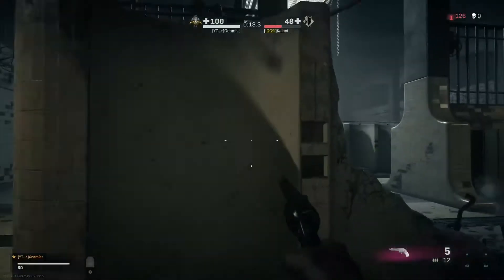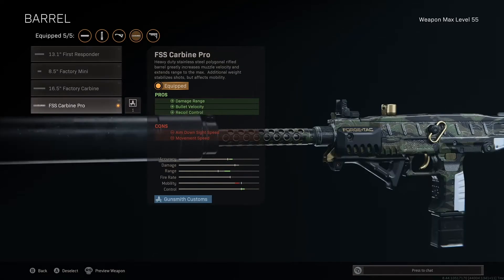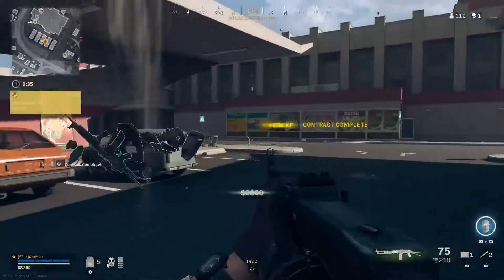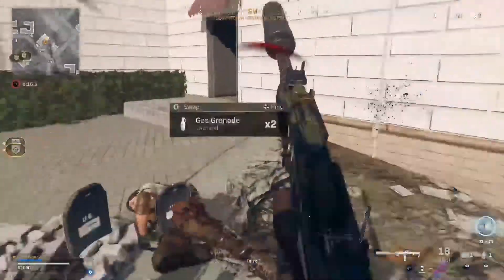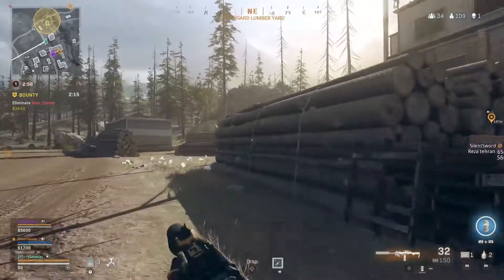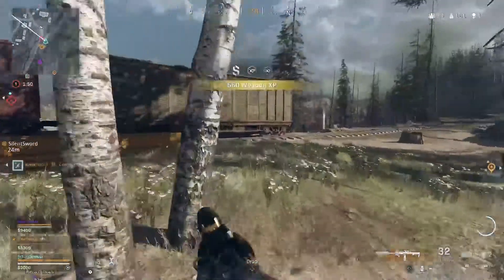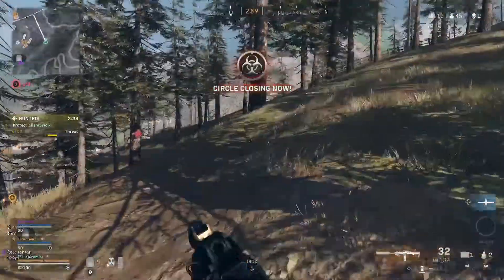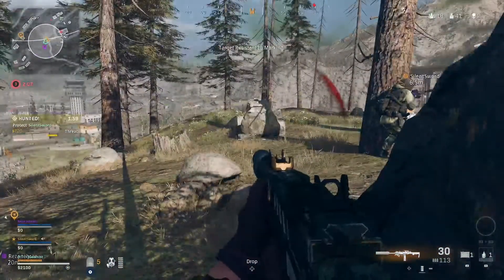Awesome UZI Warzone Setup makes it a PRIMARY Weapon! (Call of Duty: Warzone)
This is a SUPER FUN loadout that you can use while you wait for the Vanguard integration with Warzone. Utilising the post-launch attachments, this Uzi is perfectly suited to deal with enemies at extended ranges.